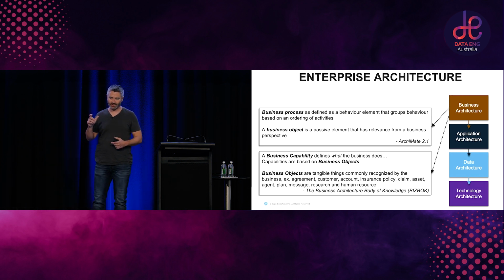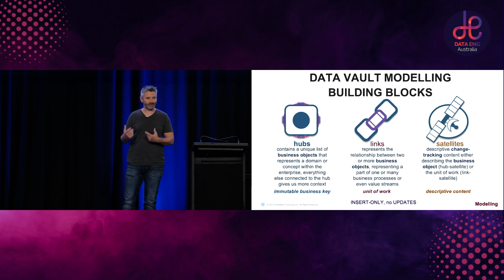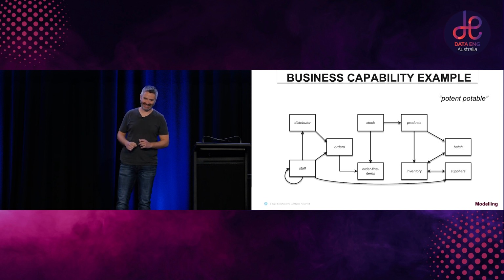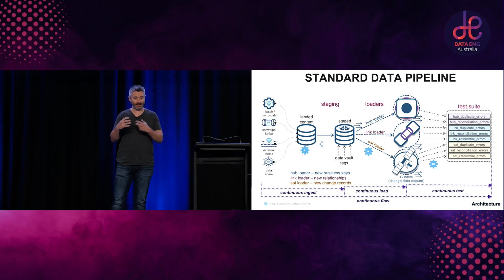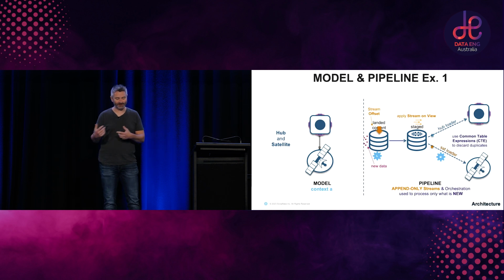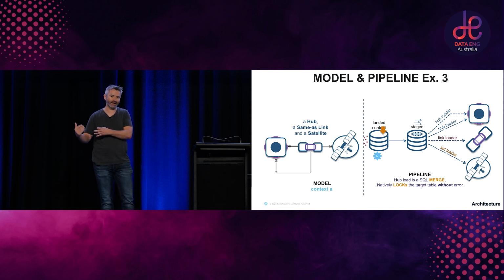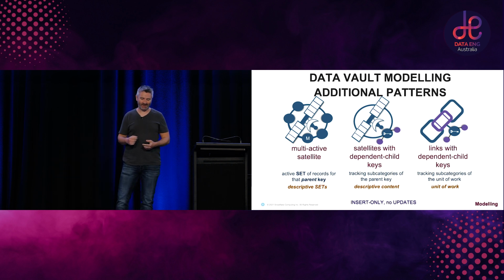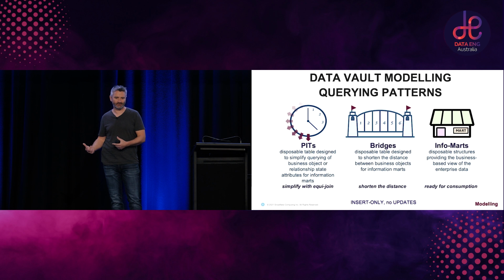DataEngBytes 2023 - SYD-T1-05 - Patrick Cuba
DATA VAULT ENGINEERING

Snowflake breathes new life into Data Vault!

A Data Vault model is intended to represent the business through Enterprise Architecture as repeatable patterns.
These are repeatable patterns in:
• Data modelling,
• Data engineering and model testing
• Data architecture
• and information consumption.

This talk is on what those patterns are and how you can use Snowflake native features to simplify your Data Vault patterns

Patrick Cuba
Solution Architect at Snowflake

Influential Data Vault innovator and data modeller specialising on all things Snowflake Data Cloud, Solution Architecture, Data Architecture and Business Architecture. Author of "Data Vault Guru: a pragmatic guide to building a data vault"